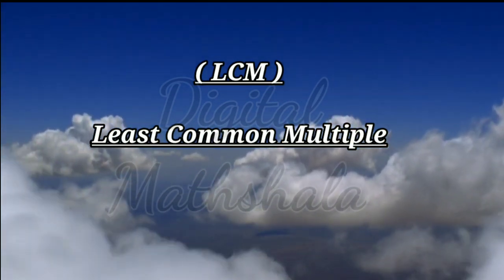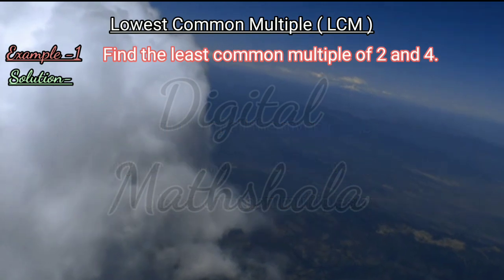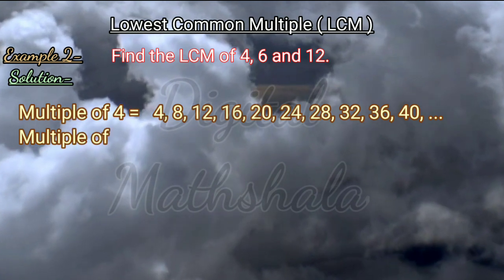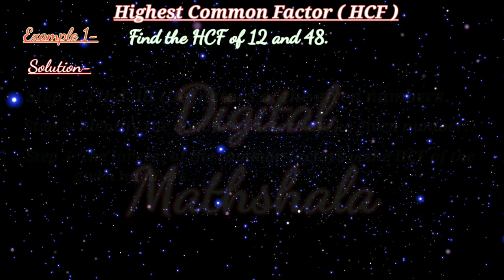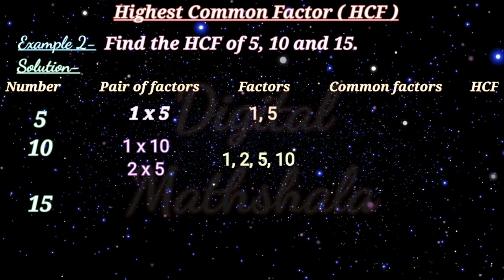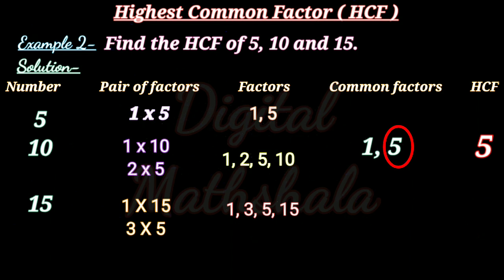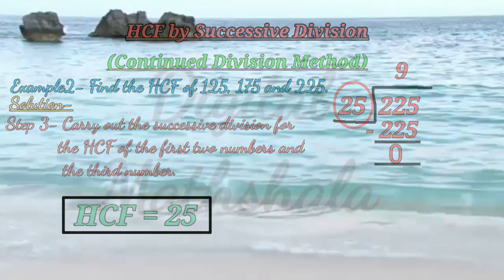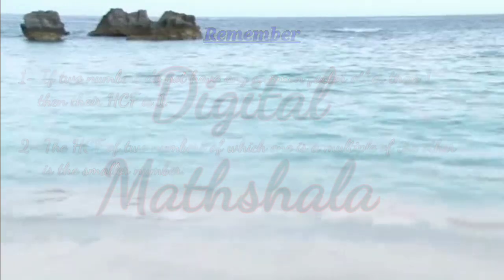ICSE BOARD | Maths | Ch 2 (Part 5) | Factors and multiples | Class 6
ICSE board, Class 6, Maths, chapter-2 (Factors and Multiples),(Part 5), Essential Mathematics Class 6, Bharti bhawan publications, least common divisor (LCM) lowest common division method, highest common factor (HCF), lowest common divisor, greatest common divisor ( GCD ), prime factorization method, successive division method, factors, multiplication. DIGITAL MATHSHALA BY PRIYANKA SHARMA, CTKIC , Educational video, Lockdown study.